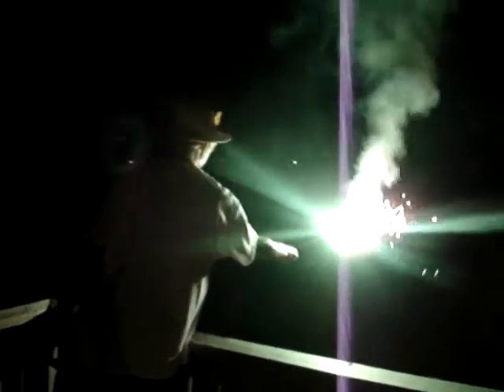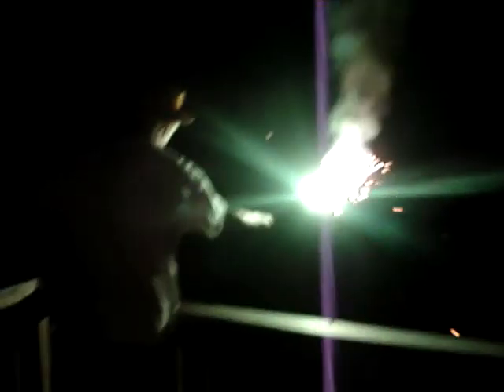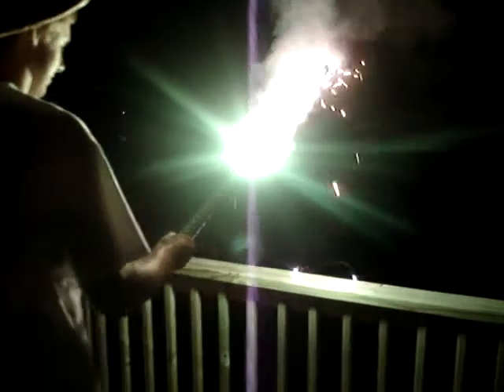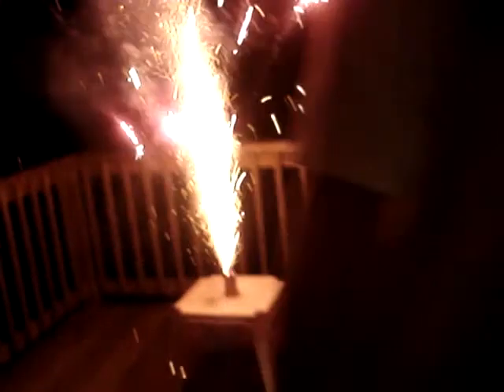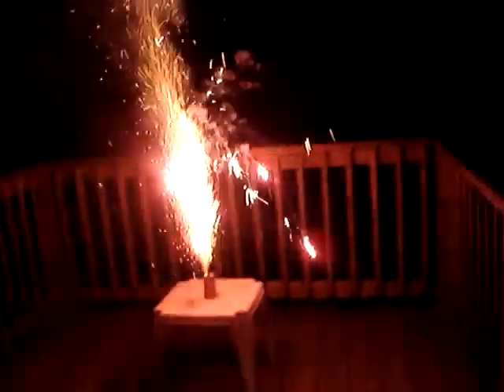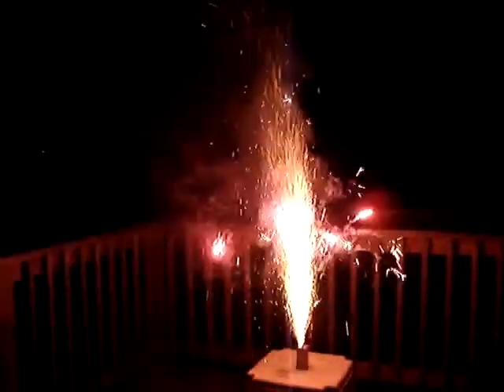OBX- 10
OBX